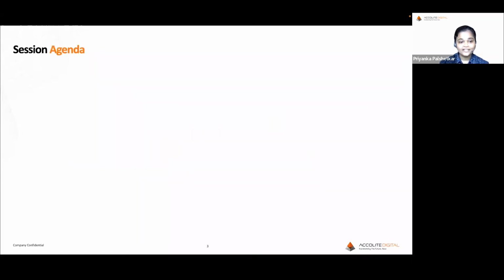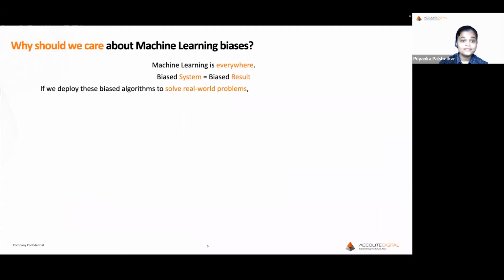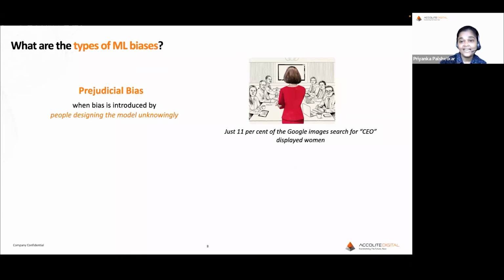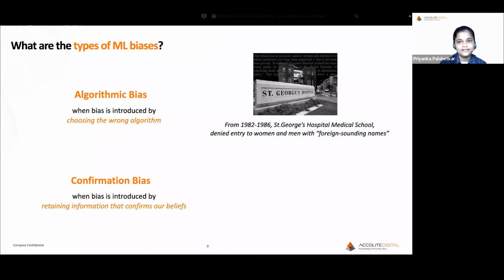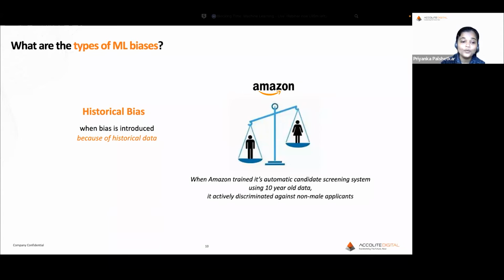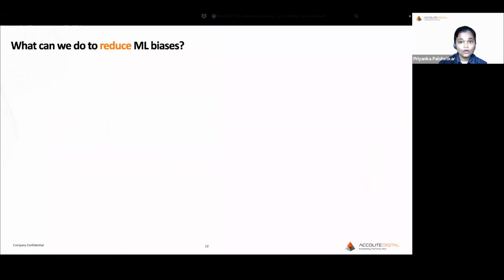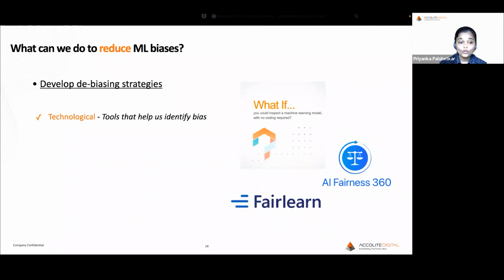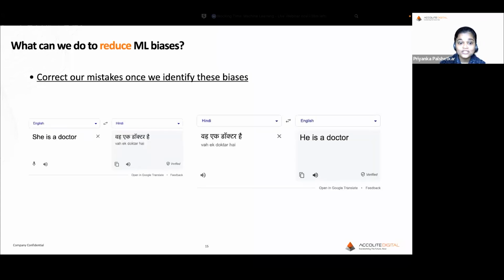Webinar: What Machines tell us about ourselves? | Accolite Digital Connect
So, what do machines have to say about ourselves? In the third and final session of our 3-part series on Machine Learning (ML), we will look at how ML models are picking up human biases through our data and how we can minimize them. Join the session to know about the different ways in which we can improve the ML model’s performance to get better results.